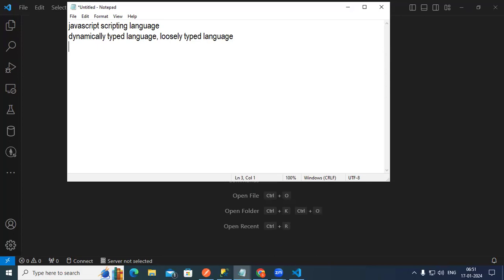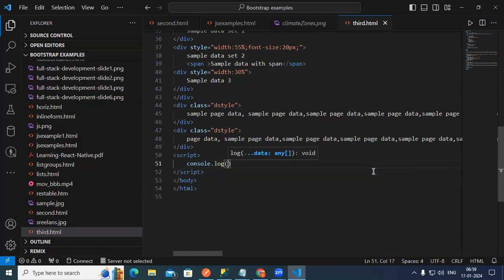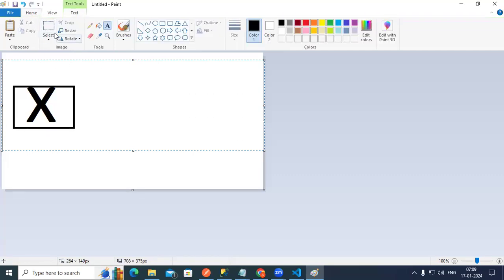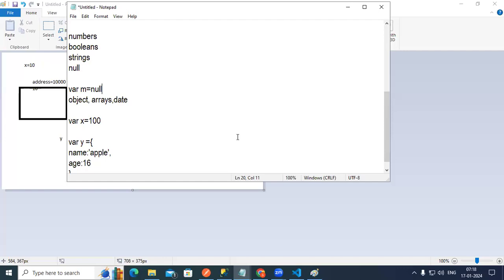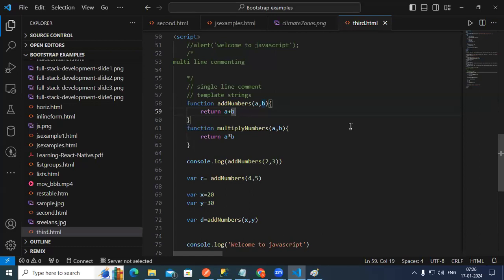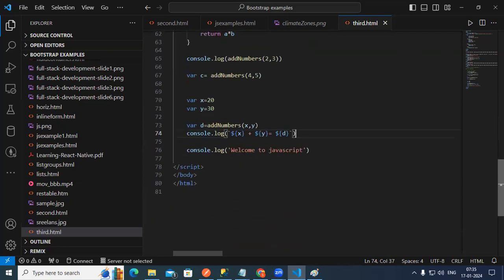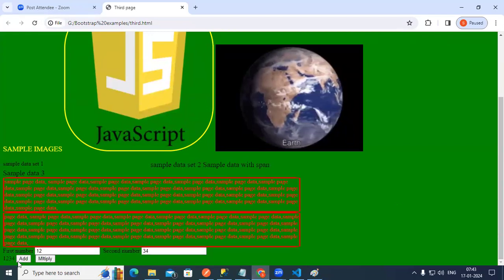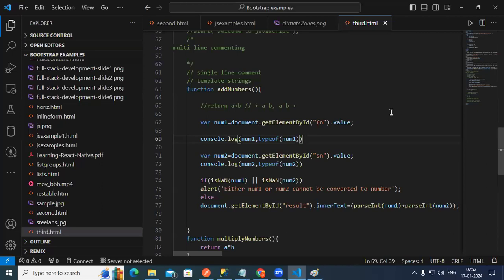Bootcamp Session Recording 4